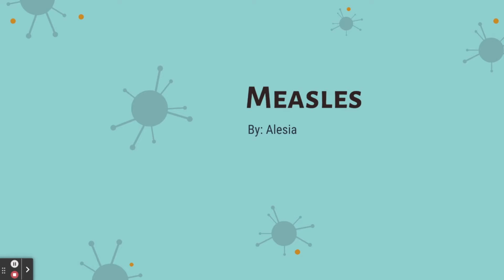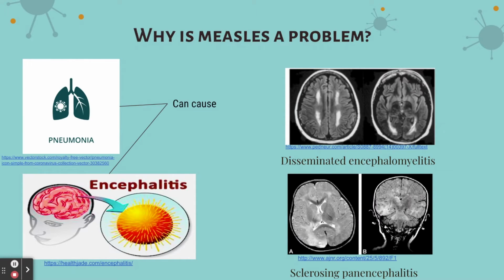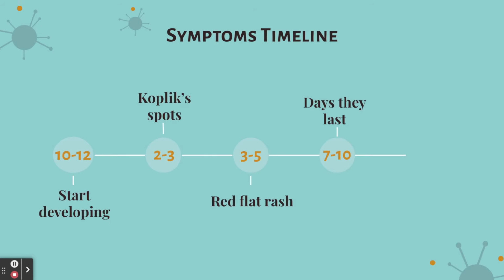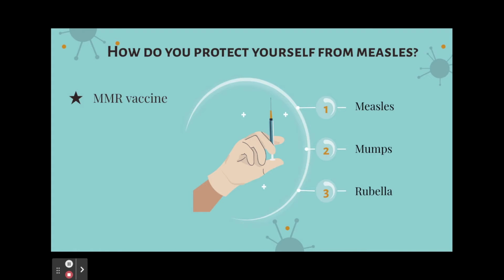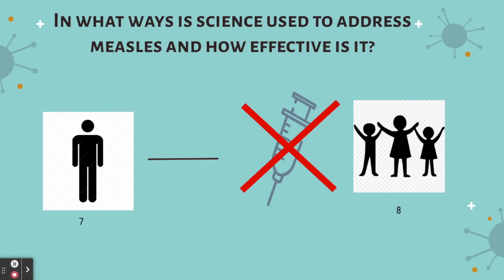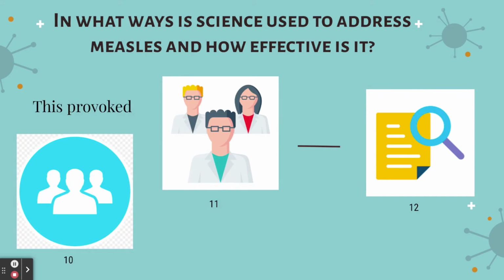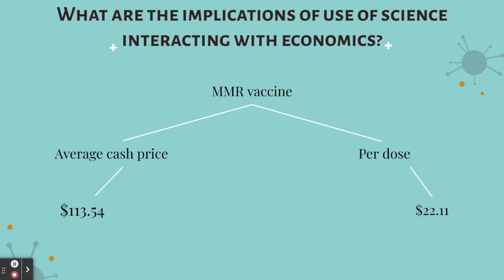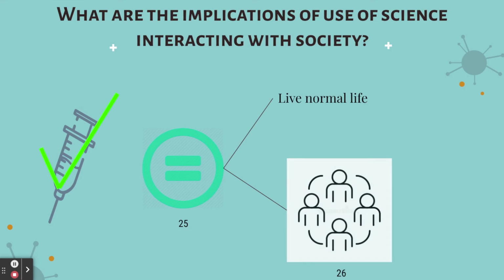Measles Science Final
This is a measles-related video. It covers a wide range of relevant topics about measles, including symptoms, prevention, vaccines, how science has been applied, and much more. The goal of this video is to discuss measles in order to educate people about the disease and help them understand it.